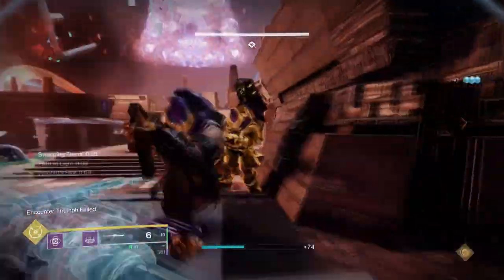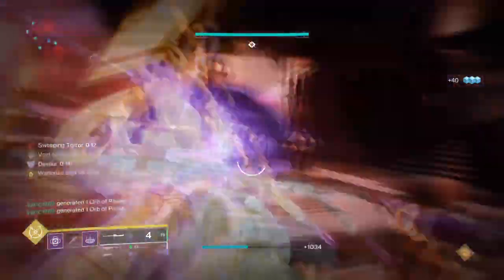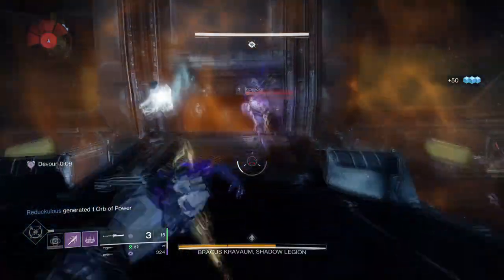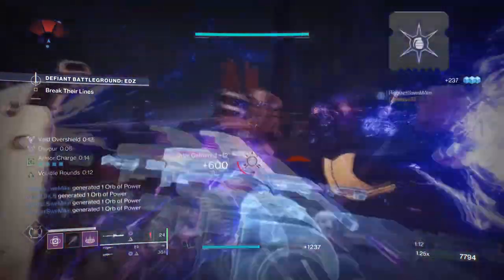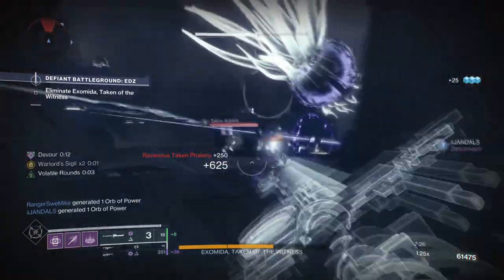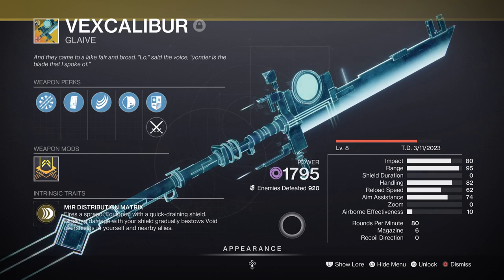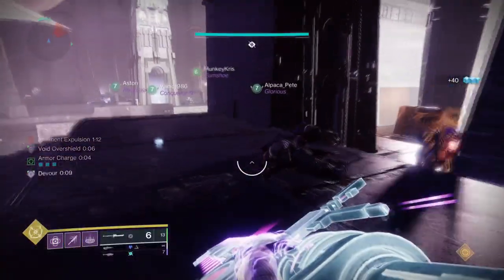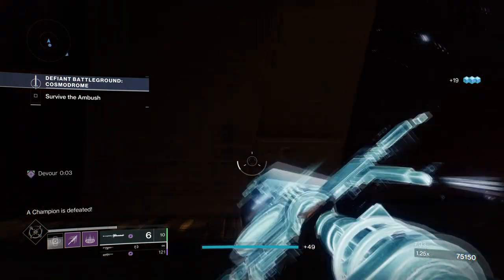This Void Vexcalibur Build Will Make You Invincible! (WINTER'S GUILE) Warlock PvE Build - Destiny 2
In today's video we will be going over the power of Vexcalibur exotic glaive with winter's guile and the void warlock subclass build. With this setup you can get an infinite overshields for you and your allies, while also doing some crazy good damage as long as you get kills. This is perfect for endgame content whether on your own or with your team in Destiny 2!

00:00 Intro
01:00 Subclass, Fragments & Mods Breakdown
02:43 Stats & Mods
04:32 Weapons and Perks
06:20 Pros, Cons & End of Build

Enjoy :D